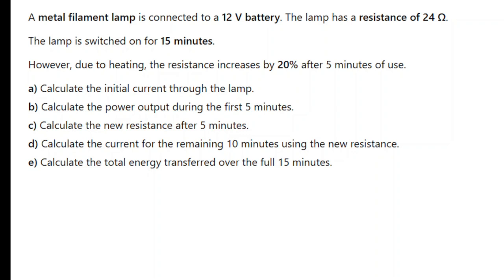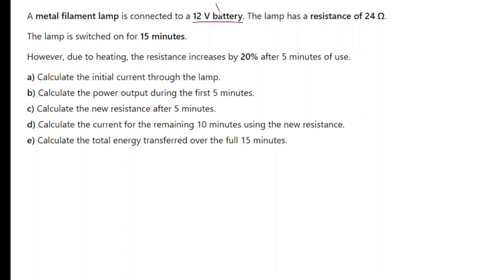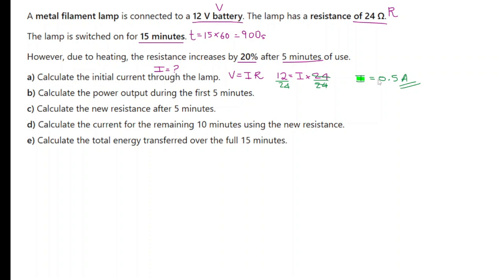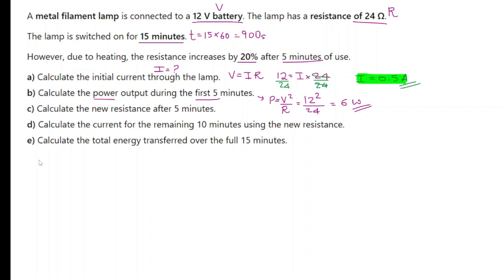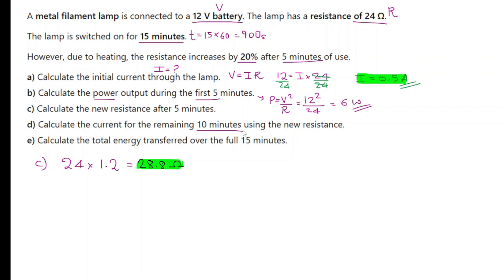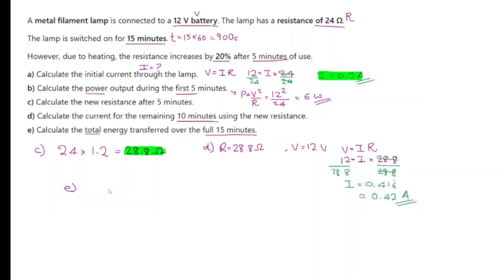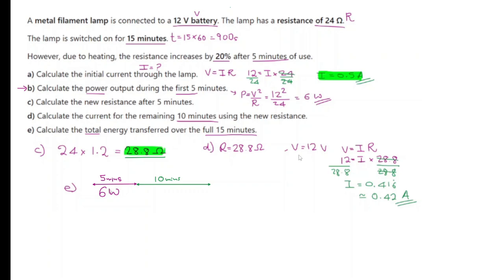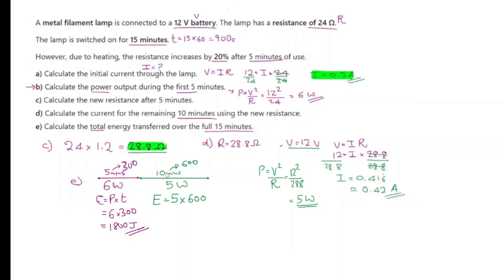GCSE Electricity exam style question-4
GCSE Electricity exam style question on power and energy